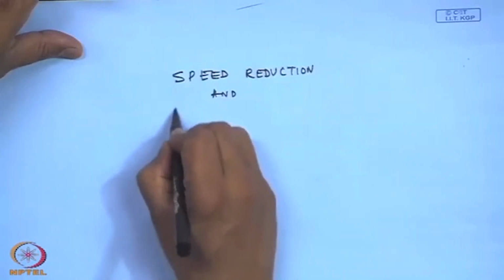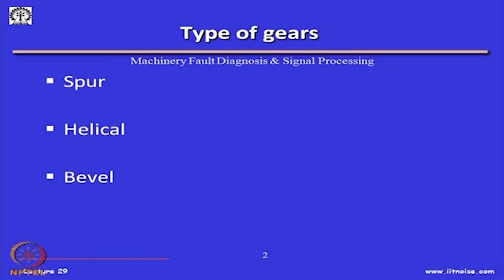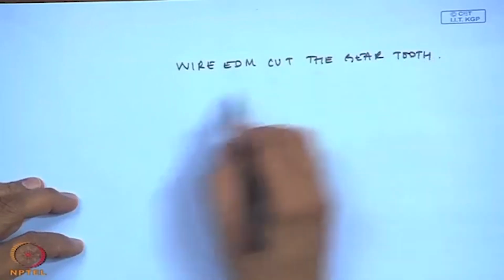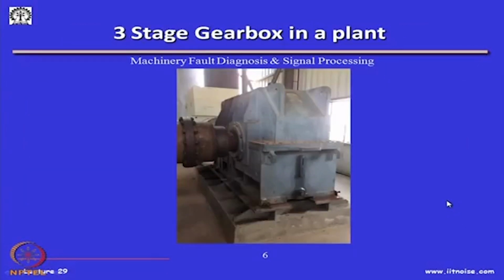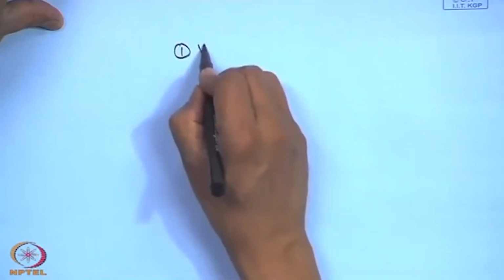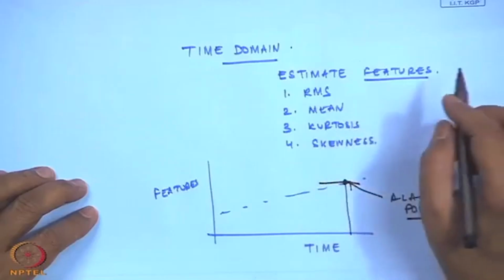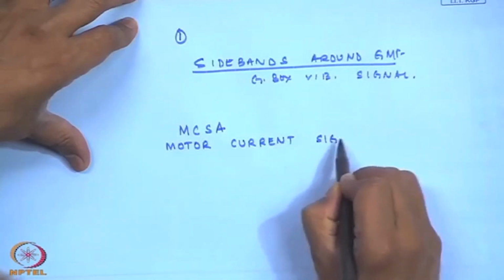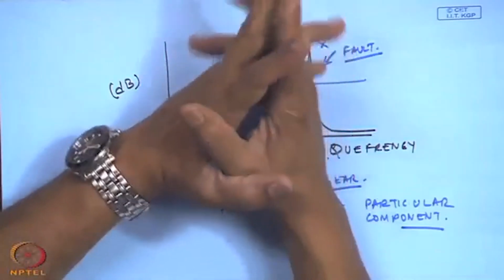Lec29: Gear Fault Detection